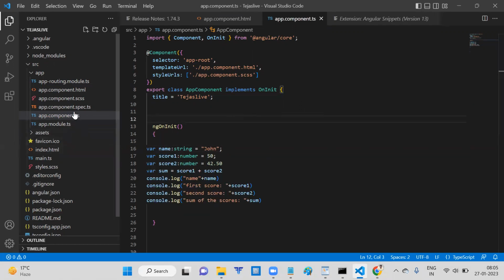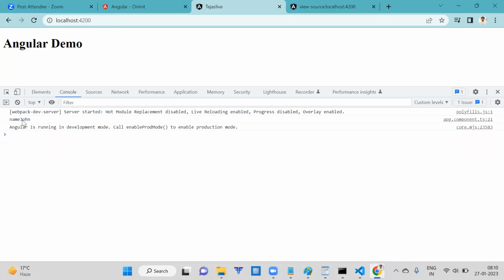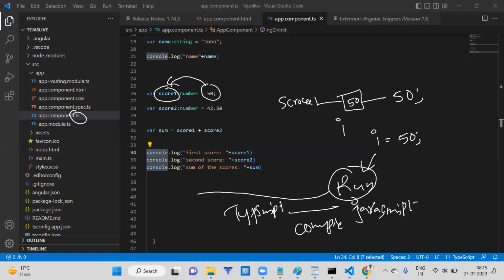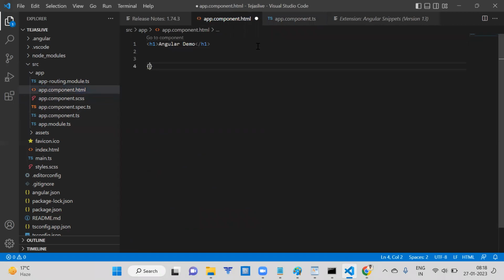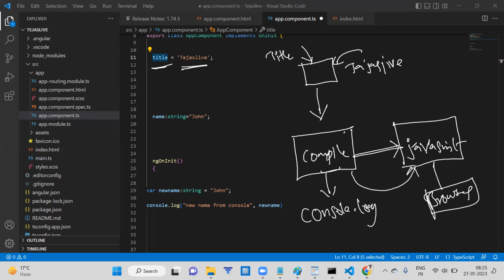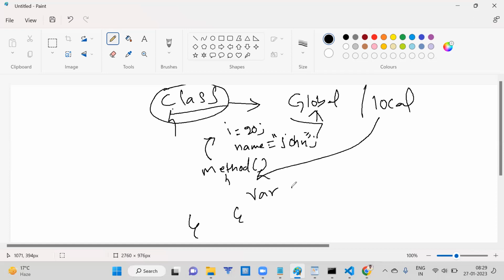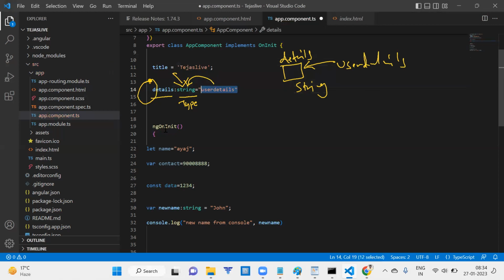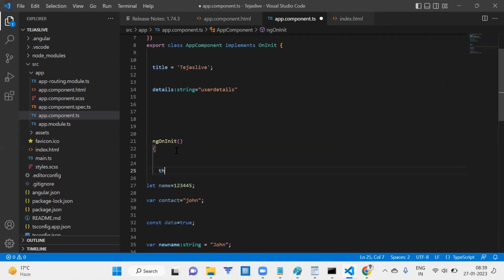Angular Tutorial Part 5 | By Sriyansh IT, Hyderabad